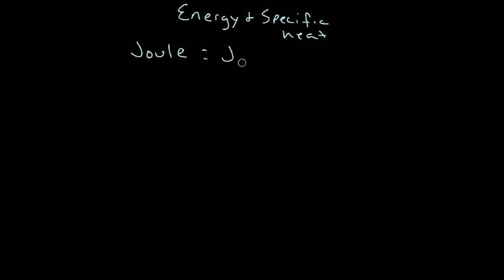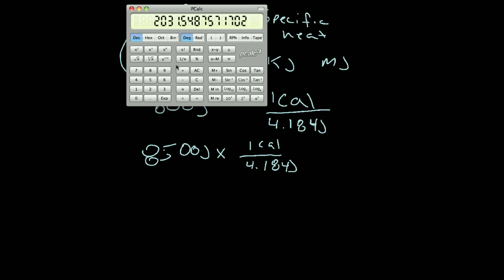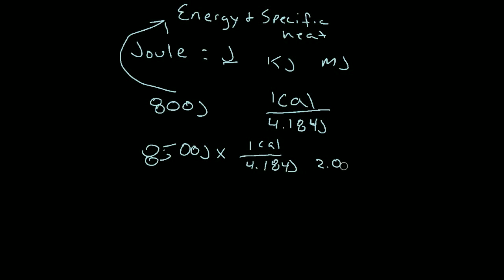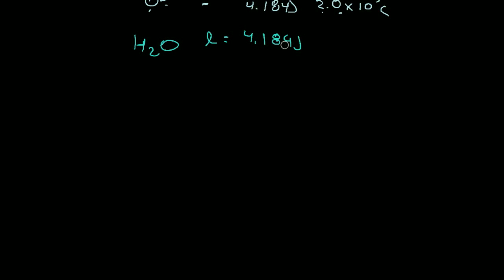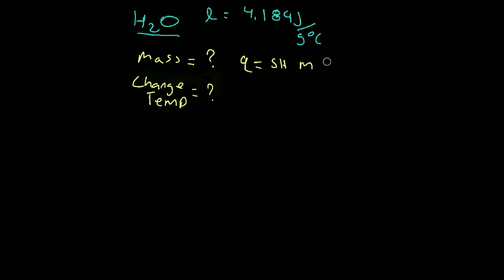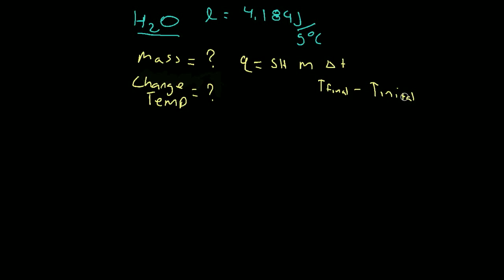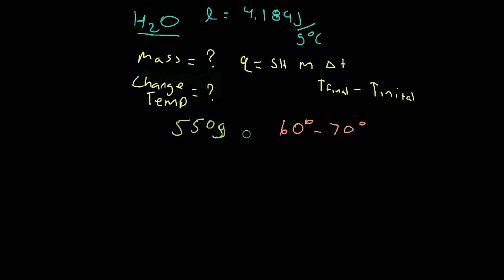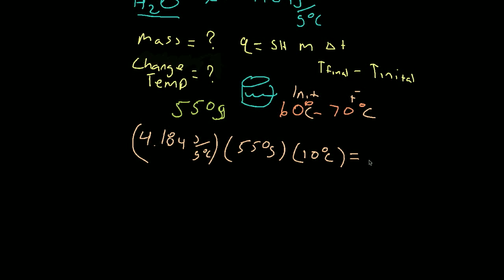Energy and specific heat 1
check out practice problems and worksheets as well as other free videos at my free